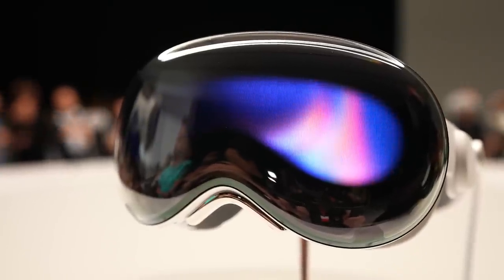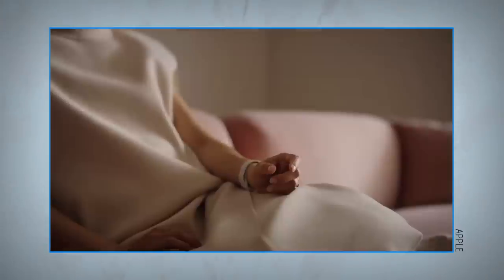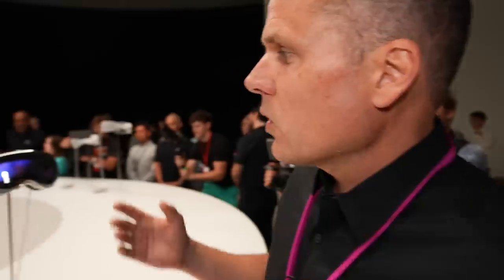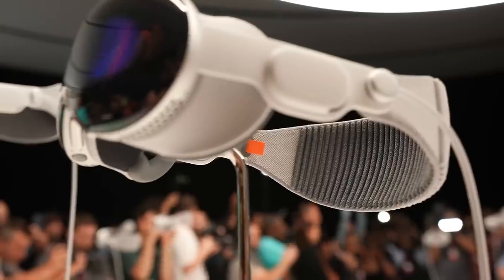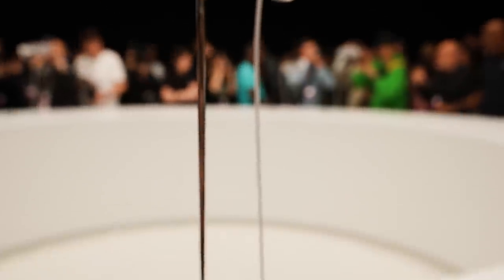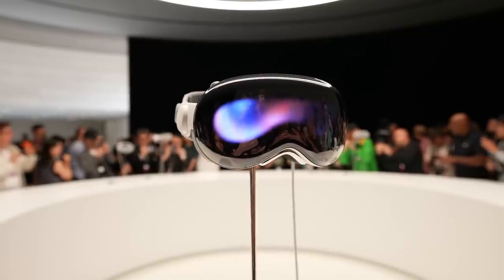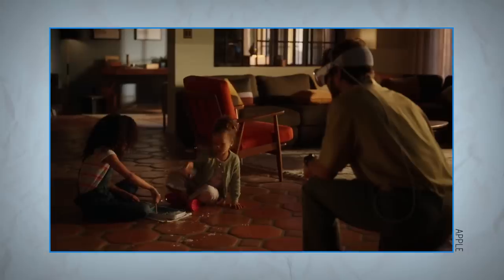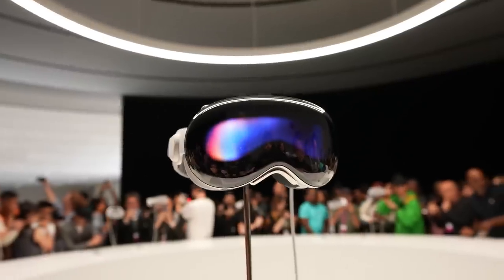Apple Vision Pro FIRST LOOK: This Is $3,500?!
Apple’s Vision Pro headset could revolutionize VR and AR with its design, power and eye tracking and gesture control, but the exorbitant price makes it a tough sell. We take our first look at WWDC 2023!